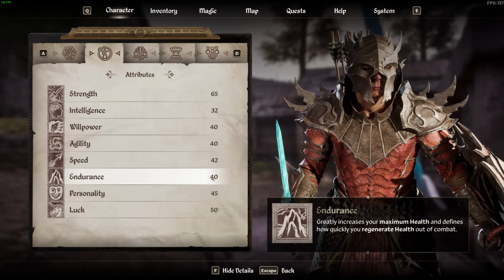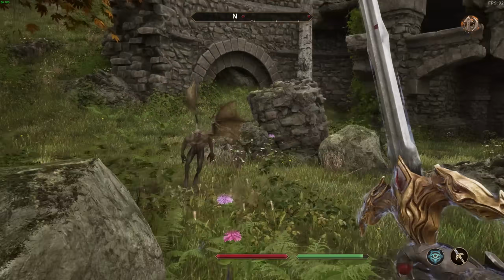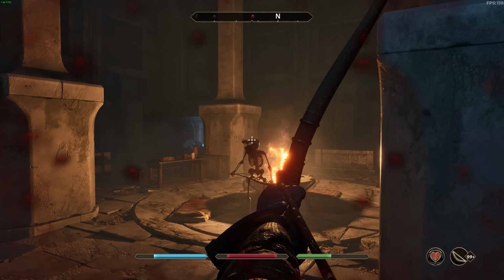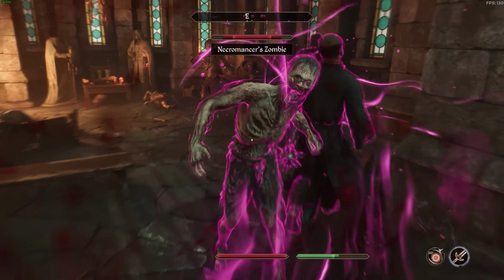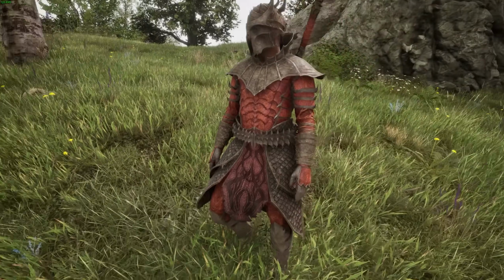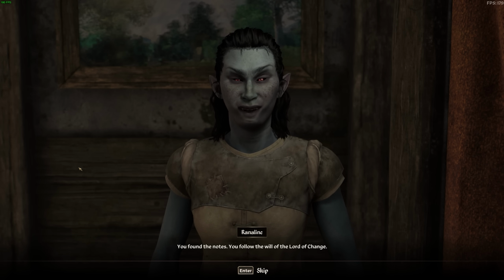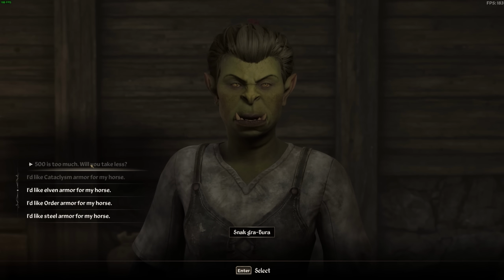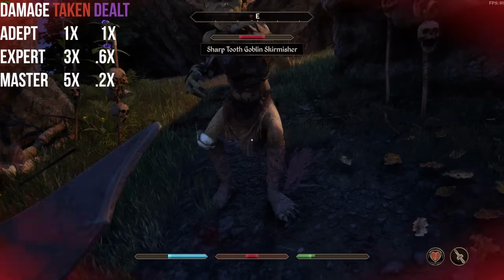15 Secret Features Oblivion Remastered Never Tells You About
Today we take a look at some of the secret changed or lesser known features in Oblivion Remastered. Including how to get the horse armor DLC and deluxe edition armors.

Timestamps:
00:00 – Secret Balance Changes
02:24 – Best Starting Weapon
03:38 – Secret Loot Level
05:00 – Performance Fix
05:27 – Free DLC & Horse
06:44 – How to get Deluxe Edition Items
09:49 – Difficulty Scaling Sucks

Author - 𝙀𝙉𝙕𝙇𝙀𝙔³

Author - keimy101